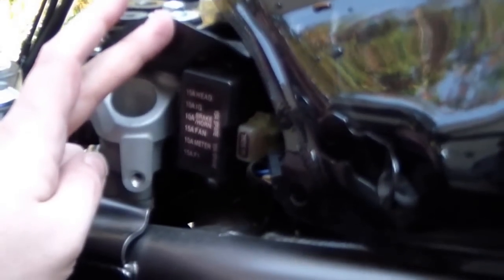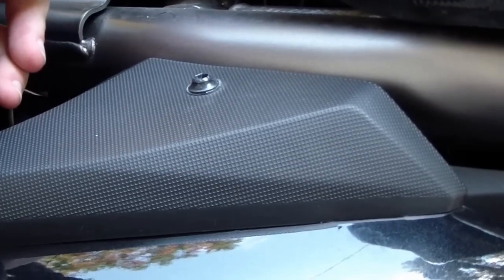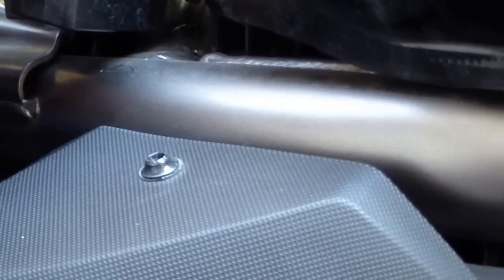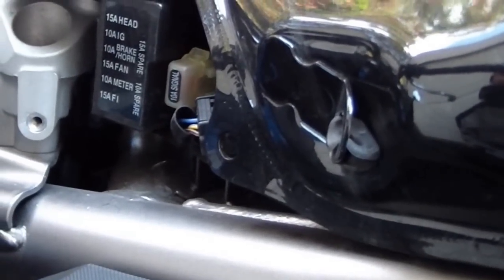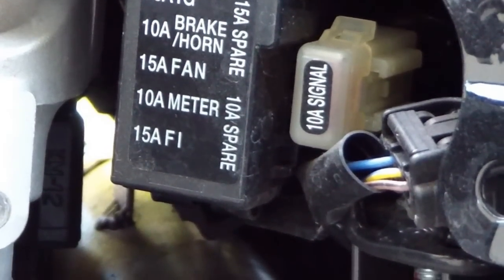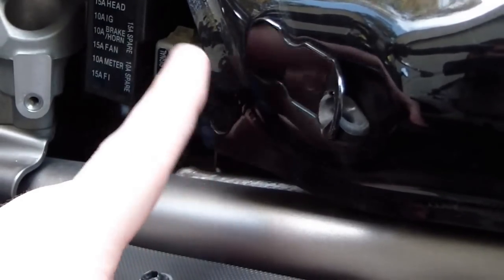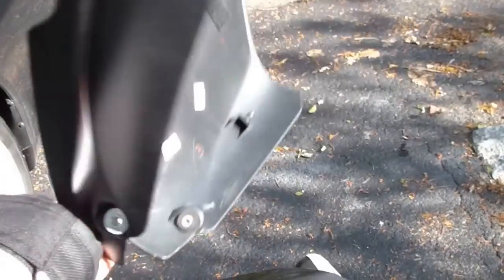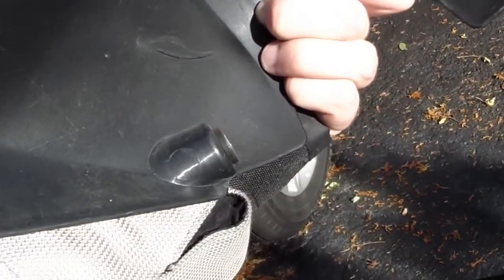2012 2013 Kawasaki Ninja 650 fuse box access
How to easily get to the 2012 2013 Kawasaki Ninja 650 fuse box